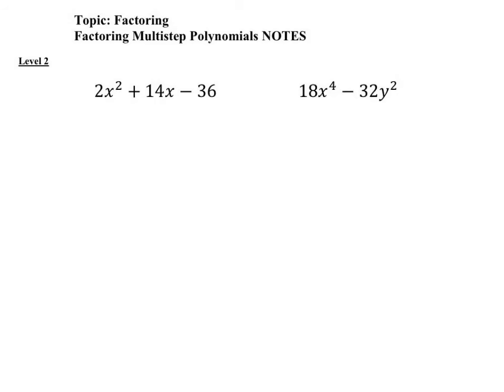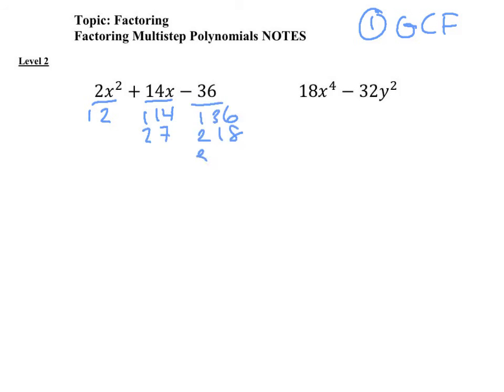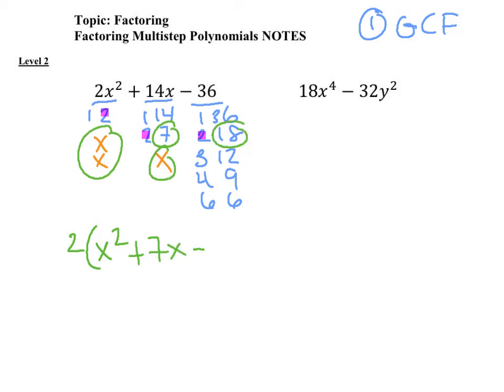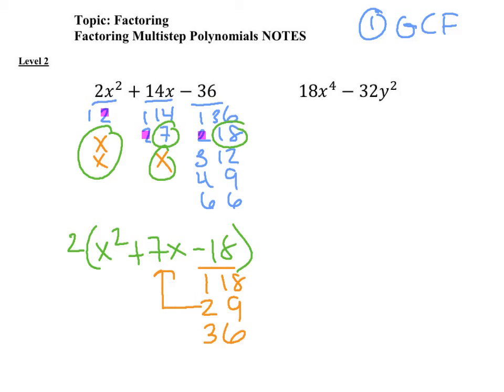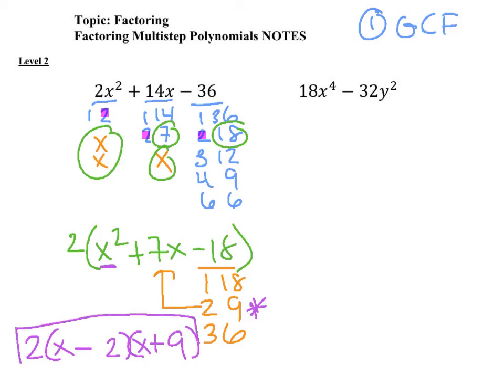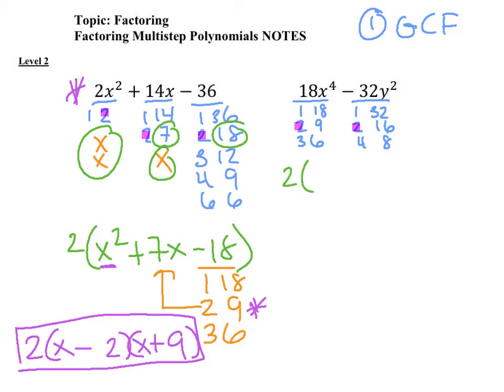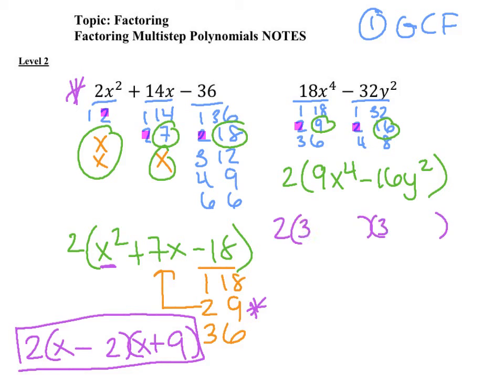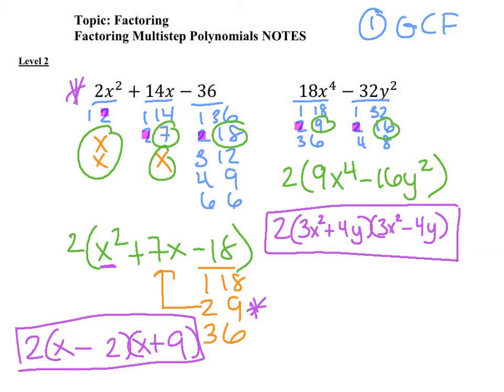Factoring Multistep Polynomials